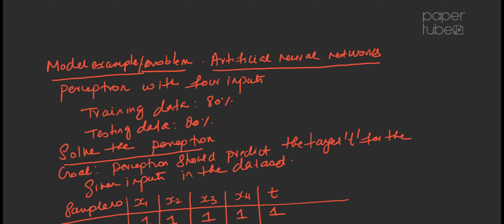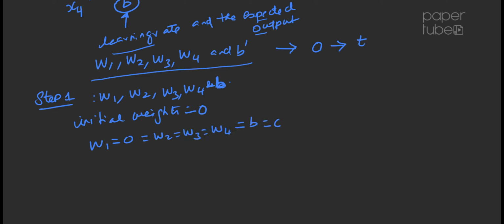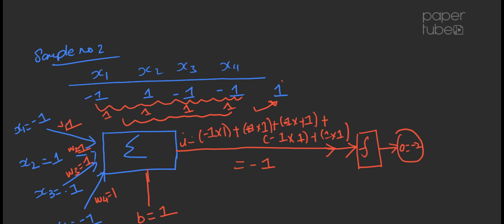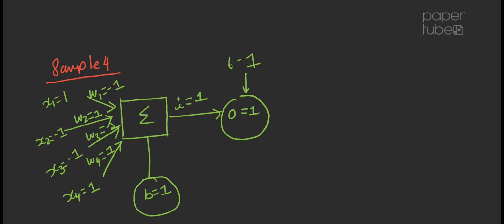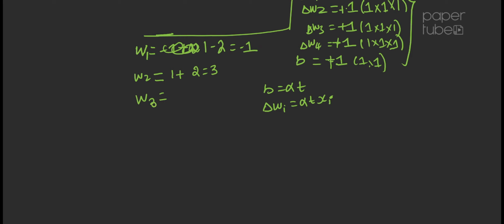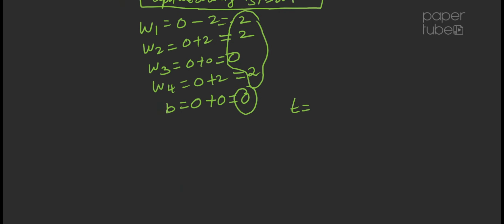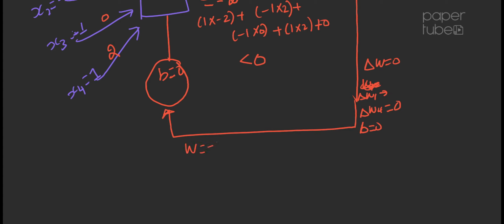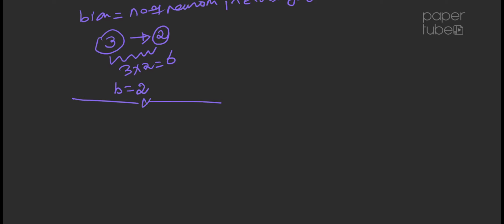Example: Machine learning - Solving a perceptron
In this video, i explained the iterative procedure that we commonly use to solve a perceptron. Perceptrons are the building blocks of the deep neural networks. In this example we are solving a single perceptron that can read the inputs and accurately predict the outputs in the training and testing dataset.